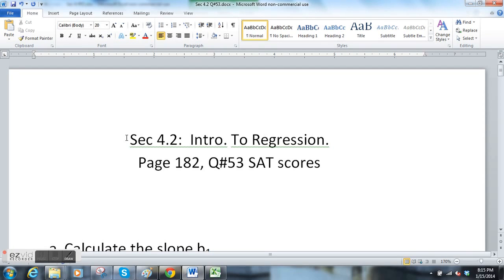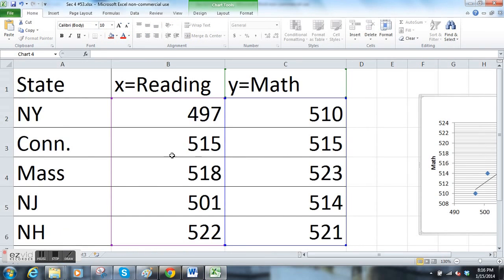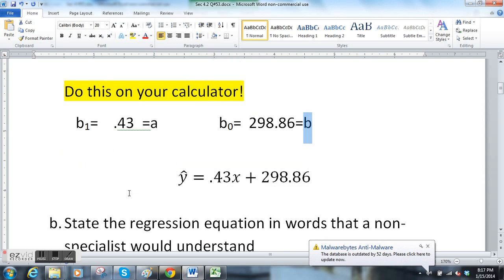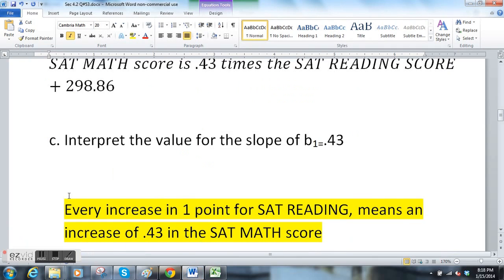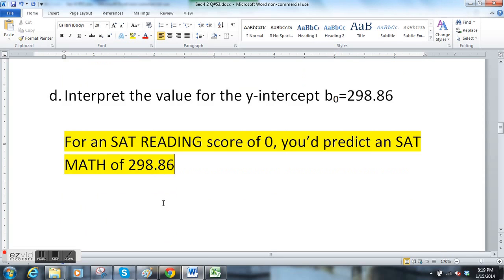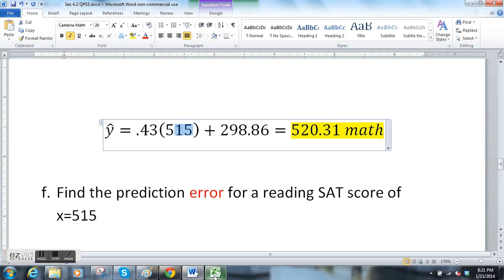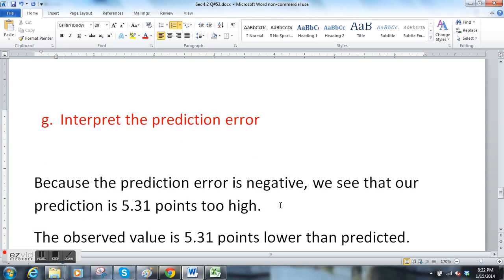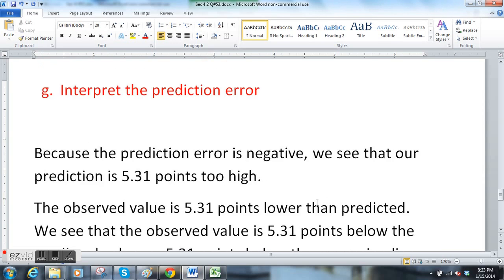Sec 4.2: Regression Q#53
Worknig Q#53, Sec. 4.2. Regression line, finding the slope, y-intercept